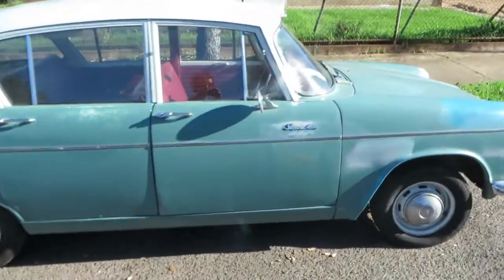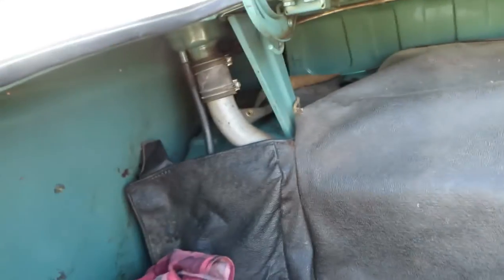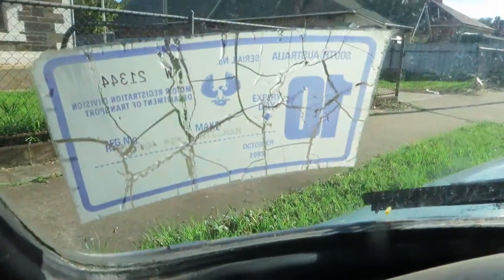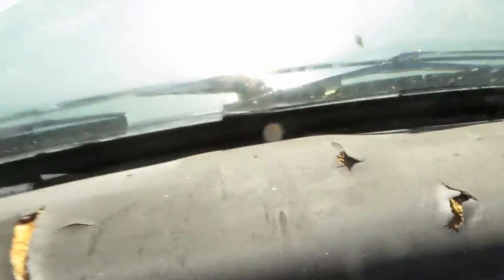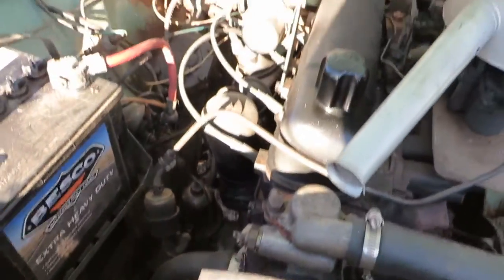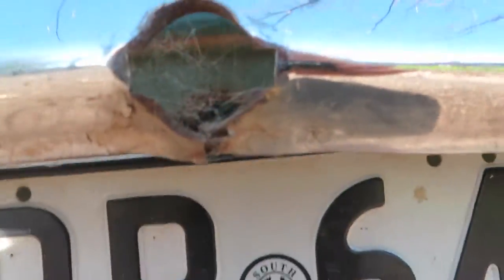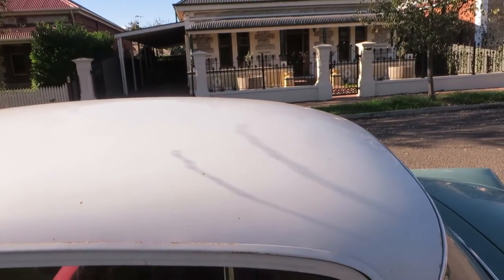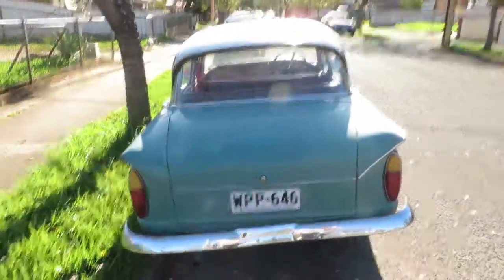1961 Hillman Super minx - buy my car (please)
My Hillman Superminx that is for sale from West Croydon, South Australia.